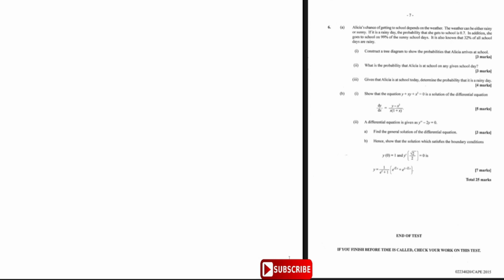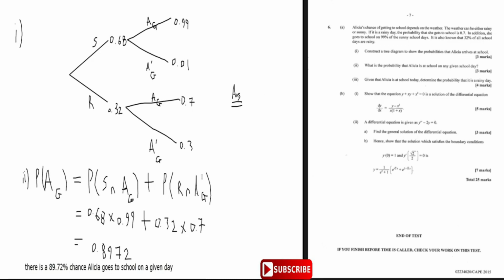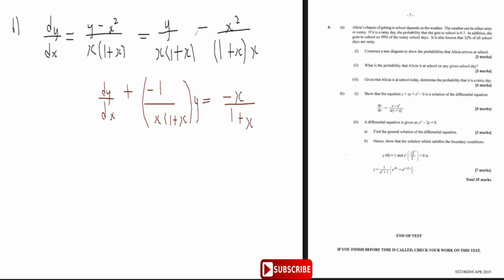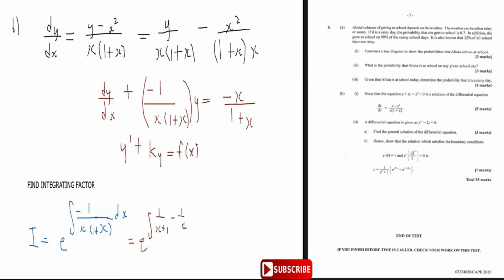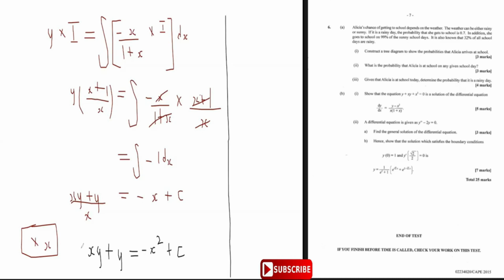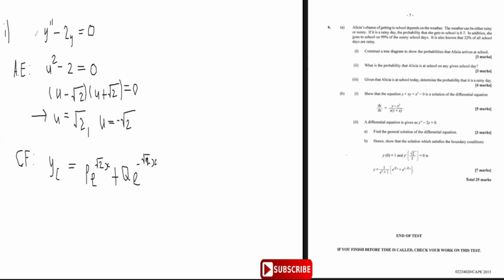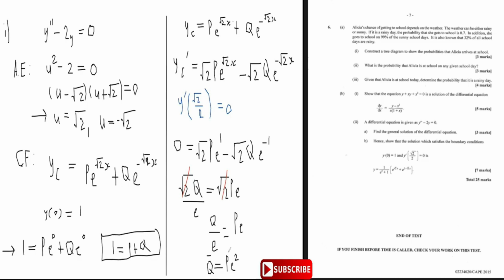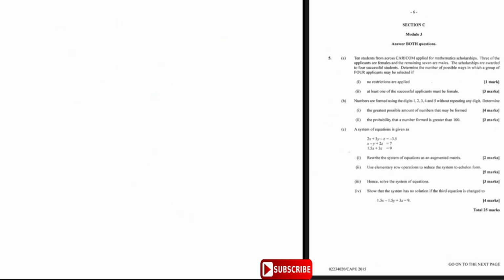PURE MATHEMATICS UNIT 2| June 2015 1ST AND 2ND ORDER differential EQUATIONS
1st and 2nd Order Differential Equations